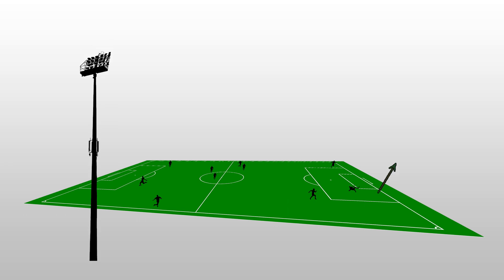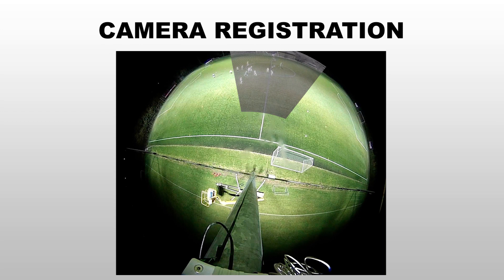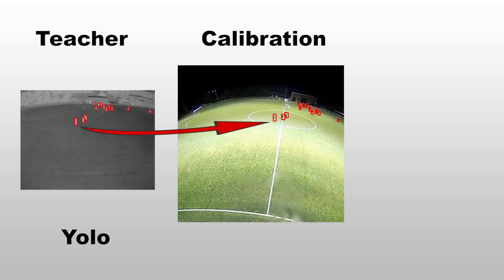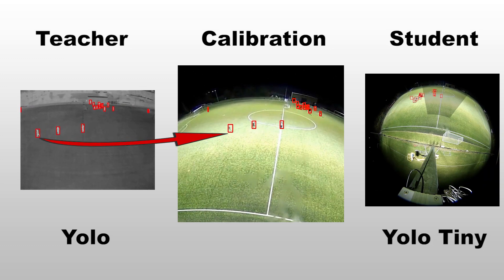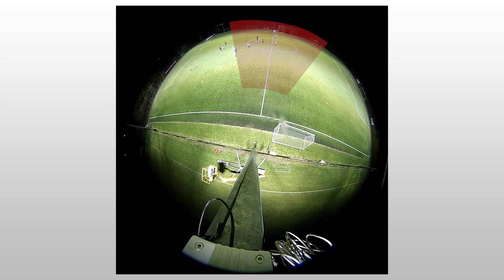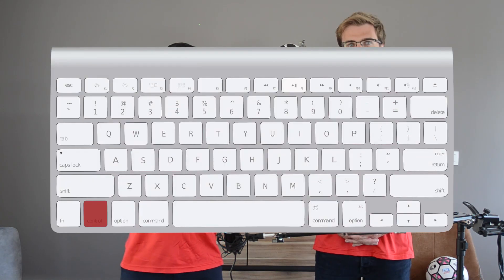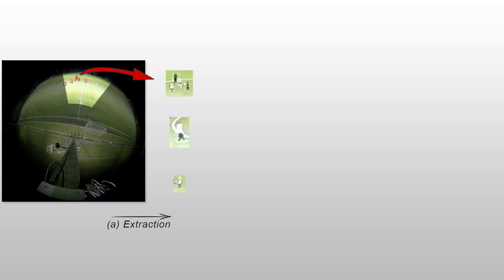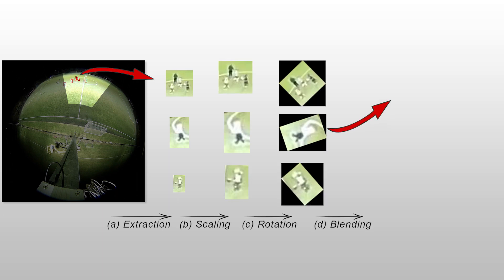Multimodal Multiview Distillation for Player Detection - CVPR 2020 - #1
Best Paper Award CVsports 2020 at CVPR.

In this video, we present our paper: “Multimodal and multiview distillation for real-time player detection on a football field” published at CVsports 2020 (CVPR 2020). This work leverages an online distillation strategy to detect players with a student network on a fisheye camera, using the output of a teacher network on a thermal camera. Many challenges arise from this setup such as the different modalities and fields of view of the two cameras. We developed a creative data augmentation process to overcome these issues.

Presentation outline
0:00 Introduction.
0:43 Motivation and objectives
2:55 Data acquisition and calibration
3:57 Online distillation
5:25 Custom data augmentation
7:17 Background subtraction algorithm
8:32 Experimental results
9:47 Conclusion

This work results from a wonderful collaboration between the University of Liège (Belgium) and Aalborg University (Denmark).

Authors: Anthony Cioppa*, Adrien Deliège*, Noor Ul Huda, Marc Van Droogenbroeck, Rikke Gade, Thomas B. Moeslund.

Video Credits
The soccer videos are part of a dataset that we shared on our GitHub. Please see the license associated with the dataset.

Epic cinematic trailer music by Infraction
See you again by Whiz Khalifa
Orchestral Promo music by MUSIC4VIDEO
Heavenly Music by Gaming Sound FX
Wild West by ZitronSound

Video written by Anthony Cioppa and Adrien Deliège.
Special guest: Noor Ul Huda.
Video produced and edited by Anthony Cioppa.
Special thanks to Carmine Cioppa for the drone shot.